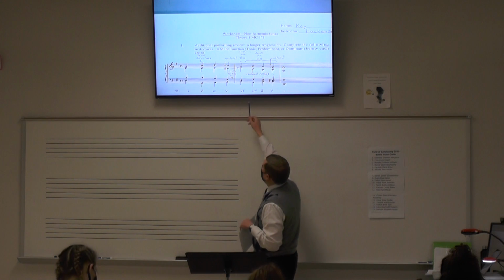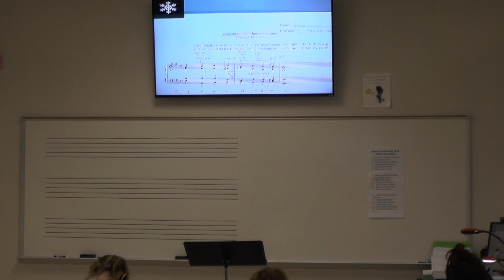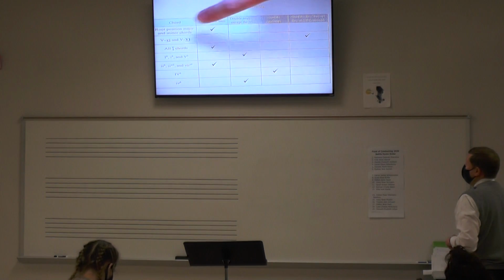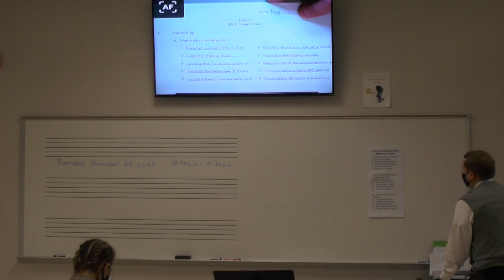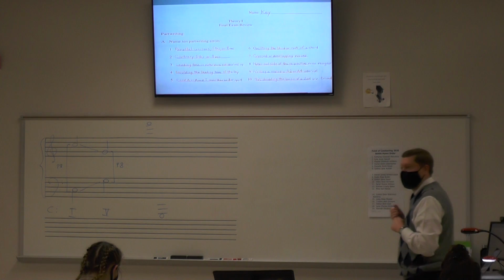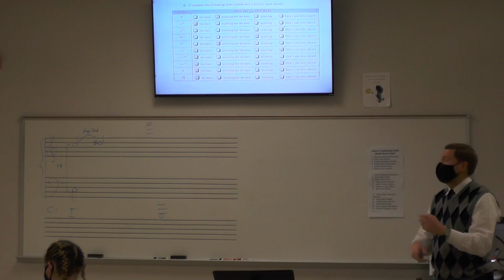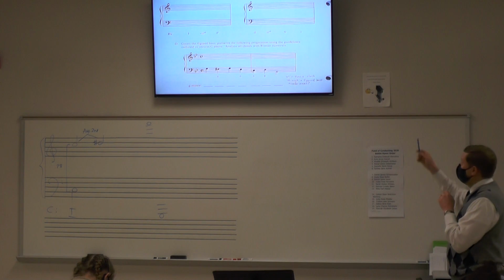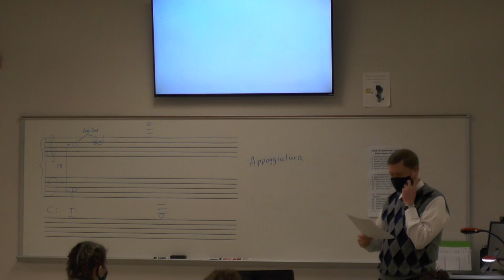Theory 1 November 18